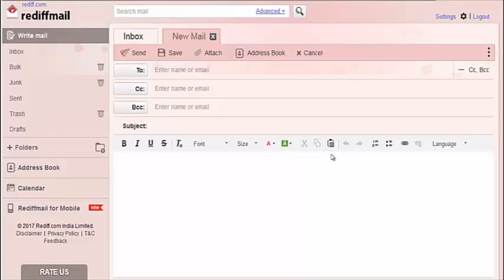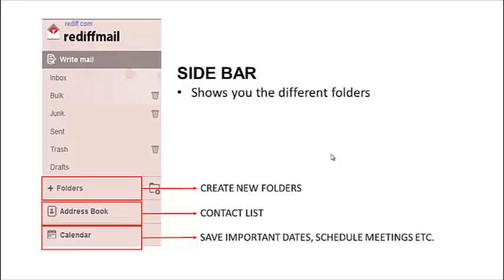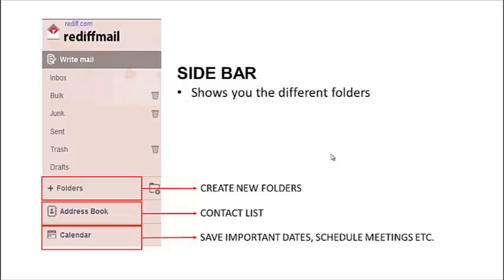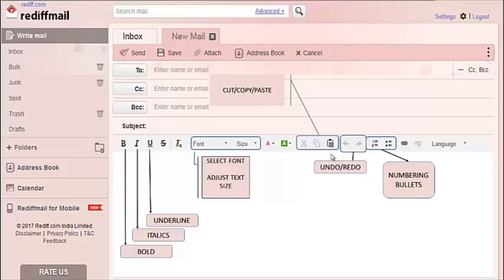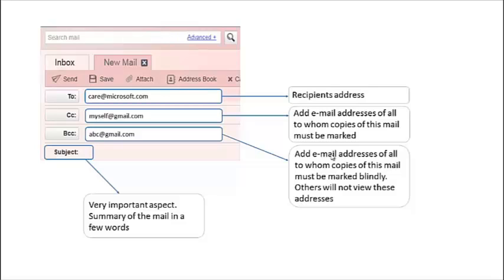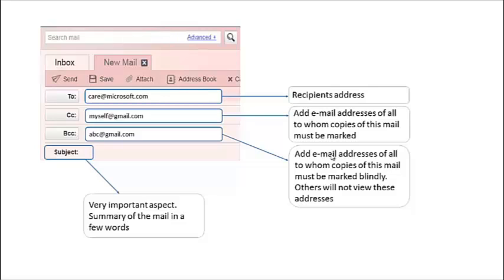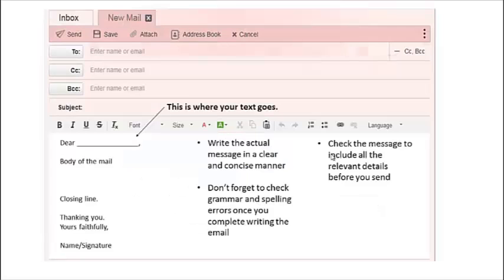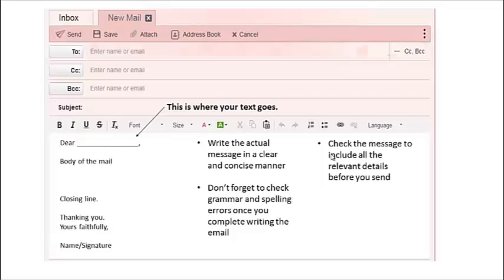How to write a professional